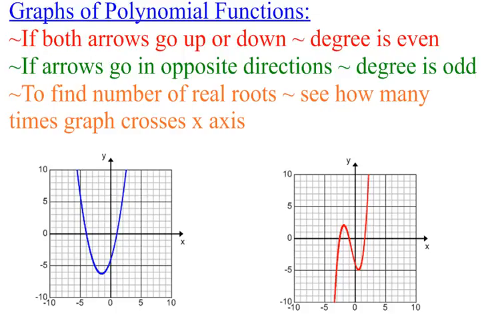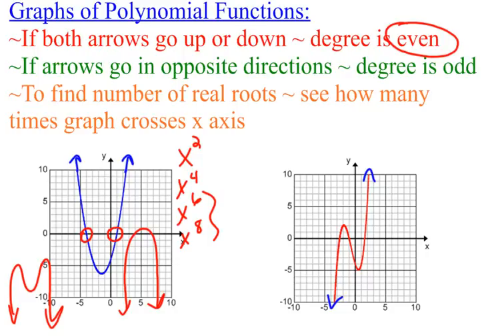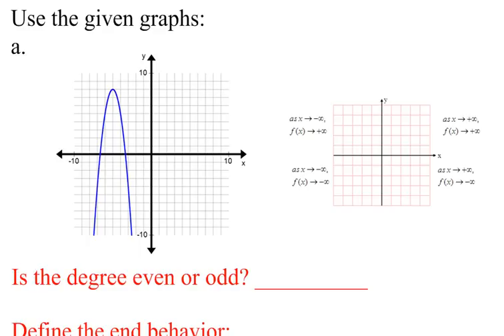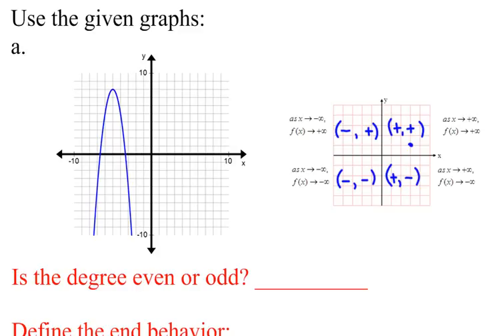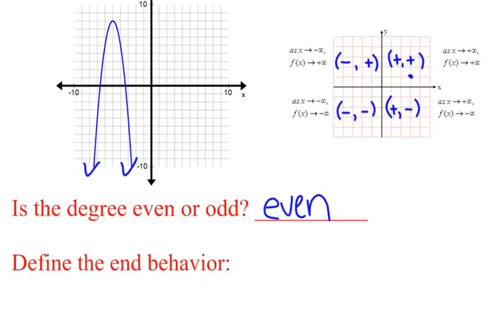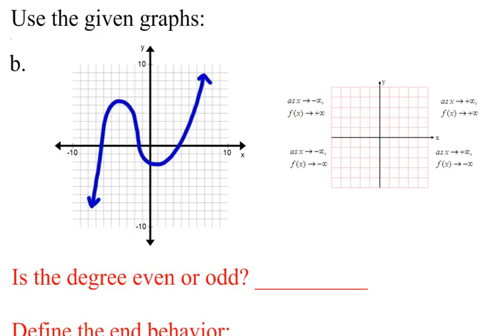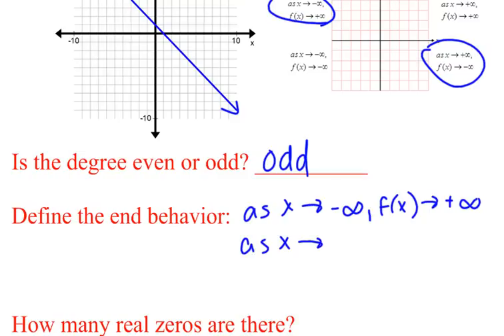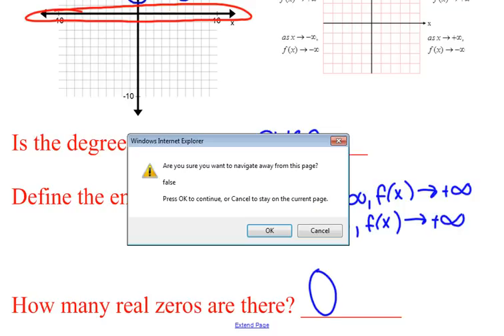7-1D: Graph of a Polynomial Function